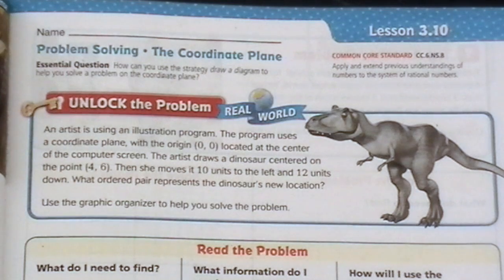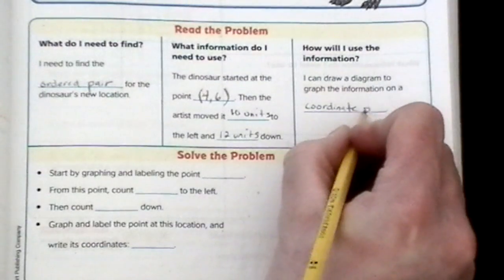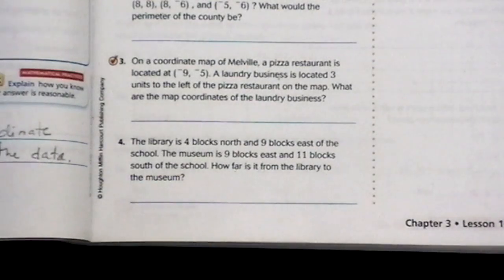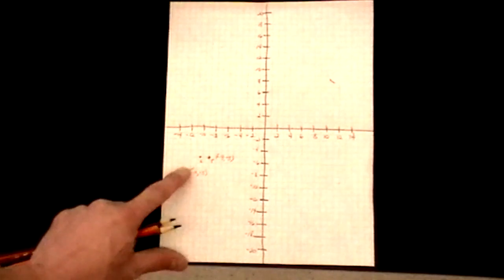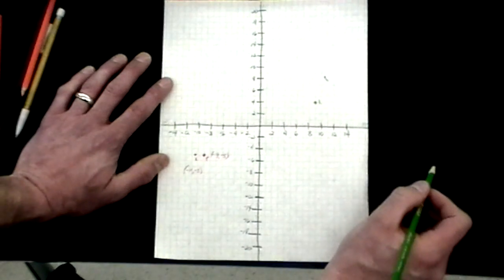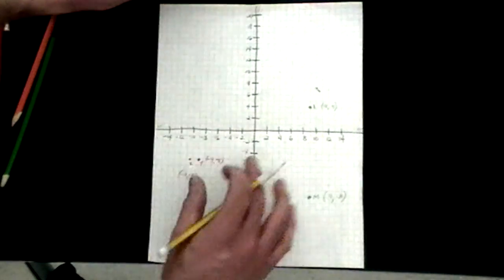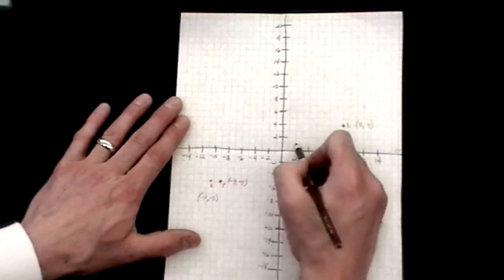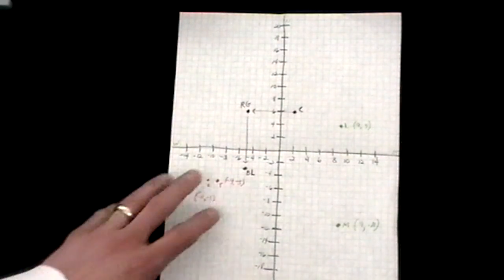Lesson 3.10 Problem Solving and the Coordinate Plane